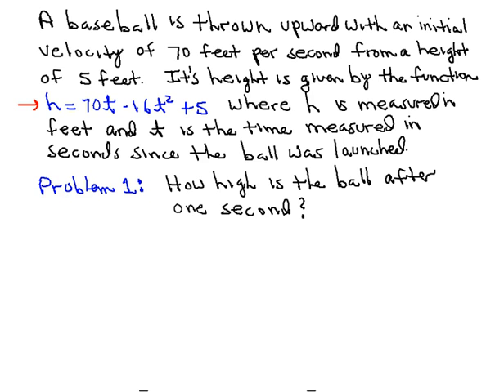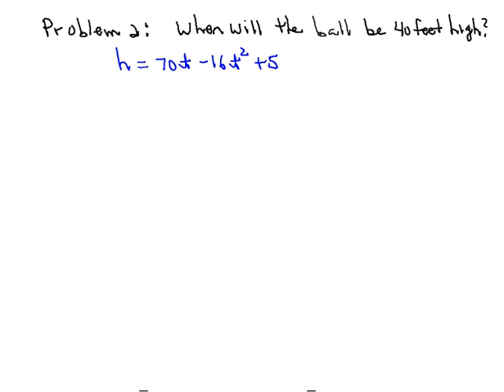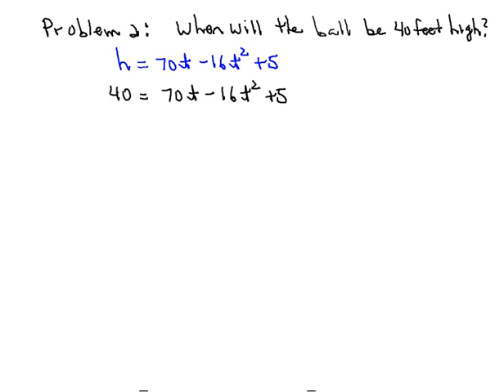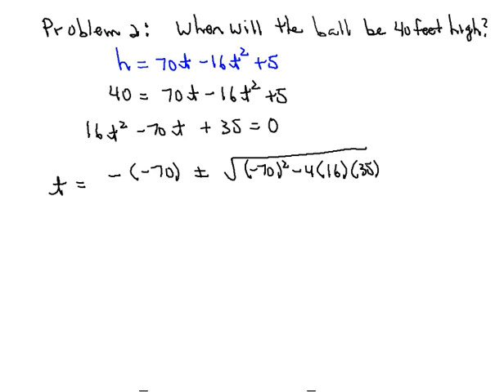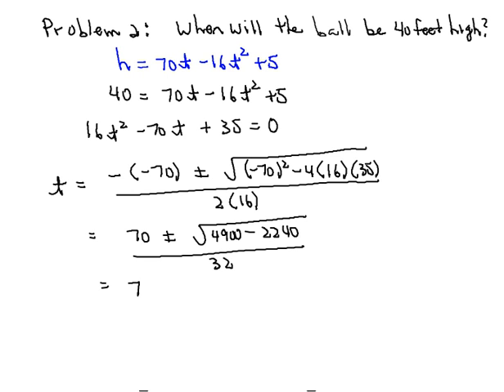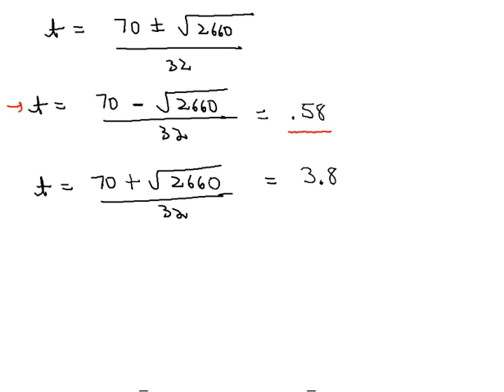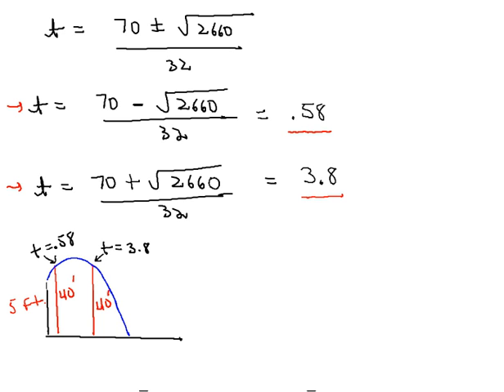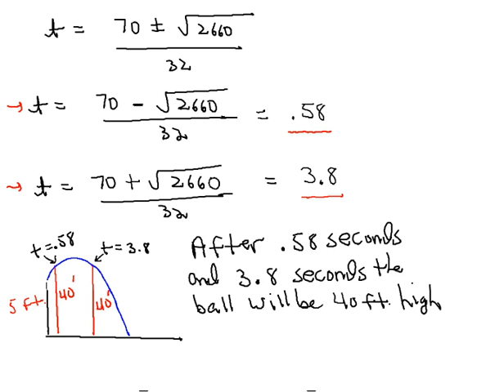MAT 1370 14 4 1